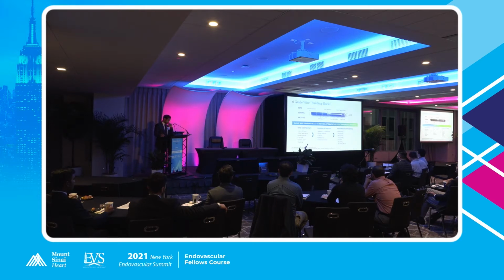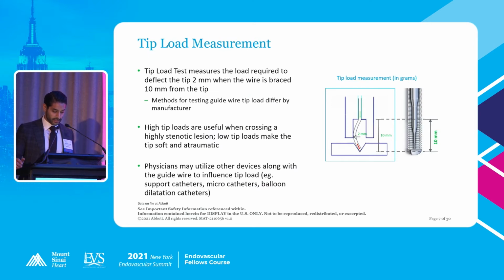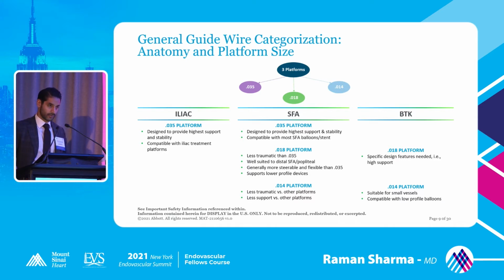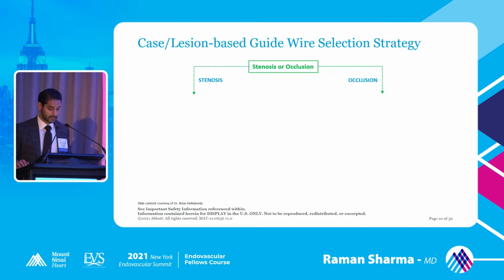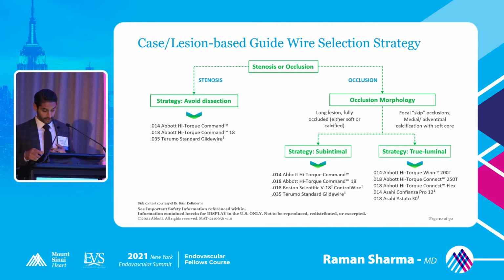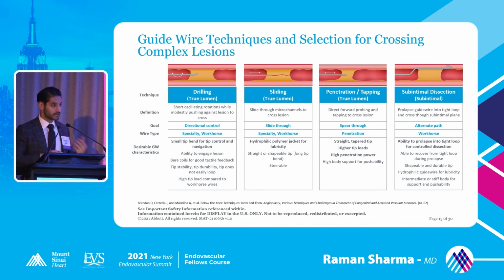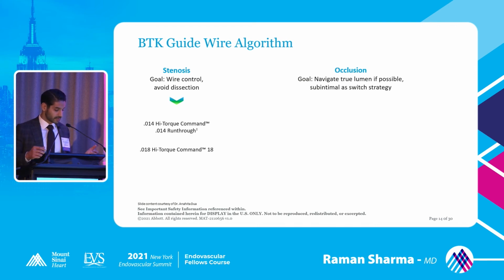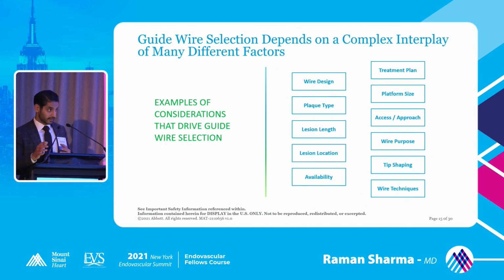7h05am EVS Fellow Raman Sharma, MD Guidewire Algorithms for Complex Peripheral Cases